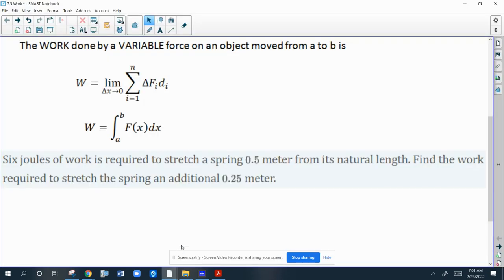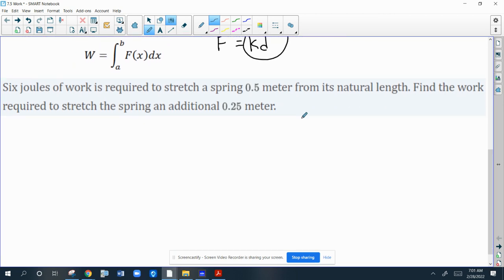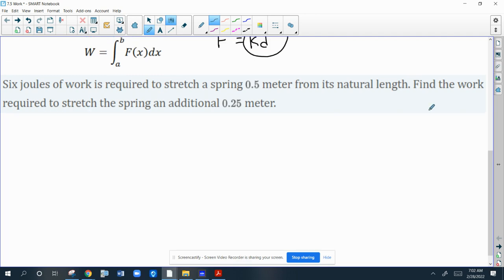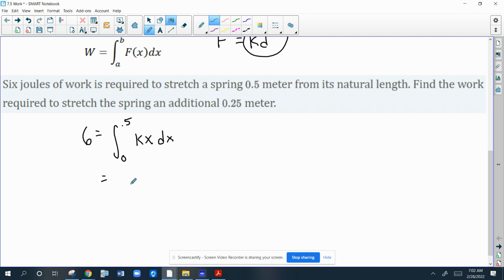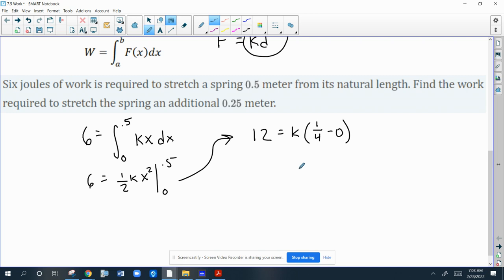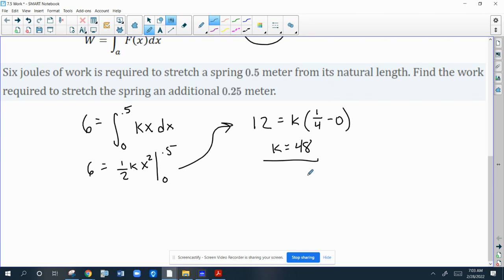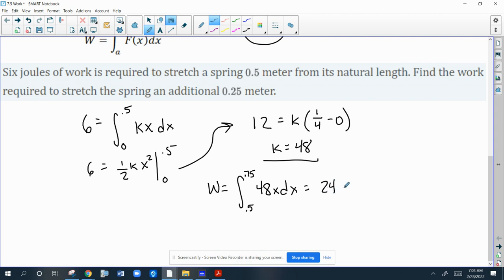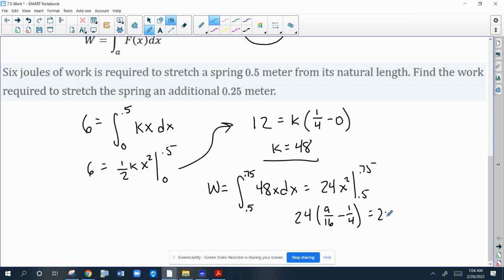Work - stretching a spring